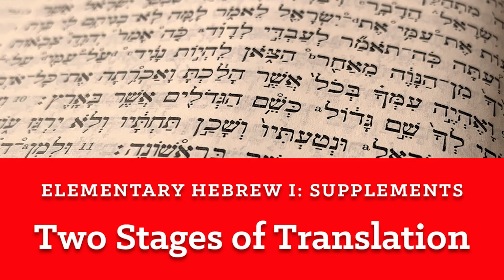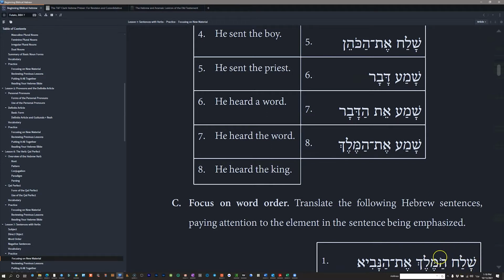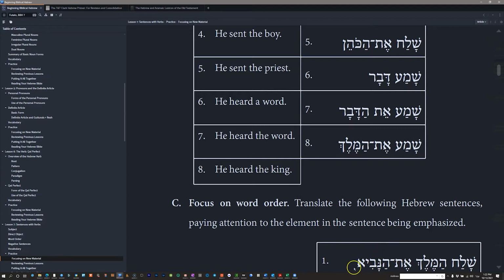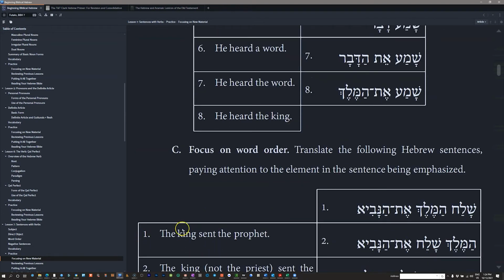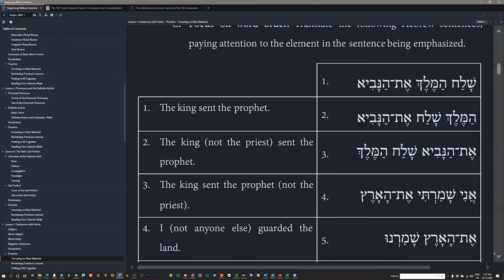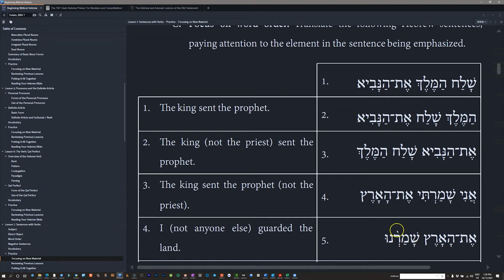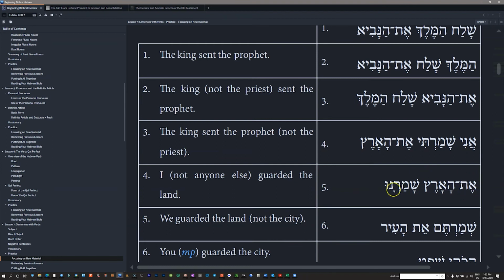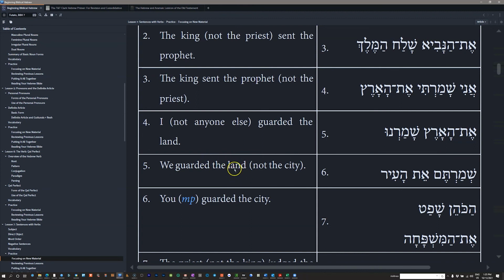Translating Hebrew to English: The Two Stages of Translation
This video discusses the two-stage process to translating a sentence from Hebrew to English. Many students understand how to analyze the words in a Hebrew sentence (Stage 1), but they often stop there. This is not translation. Translating Hebrew into English also requires us to ask how English would build this sentence (Stage 2).

Examples are from Beginning Biblical Hebrew by Mark D. Futato